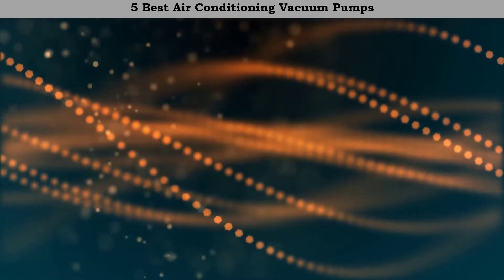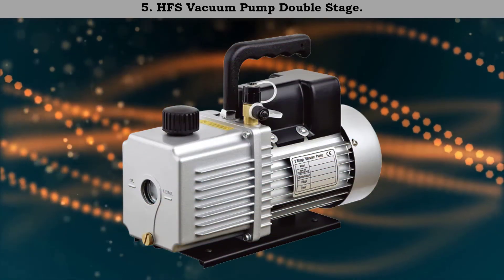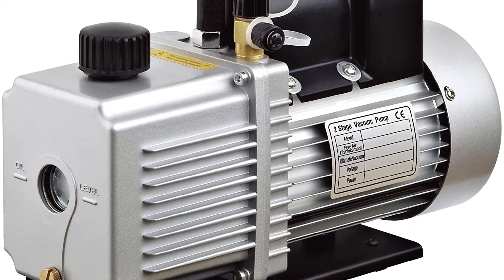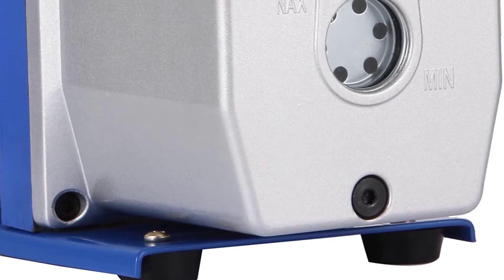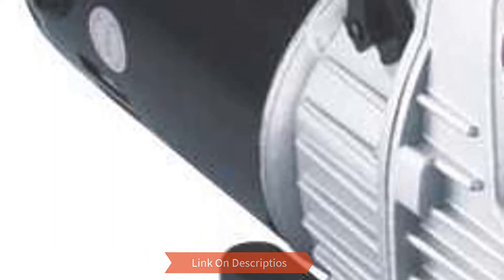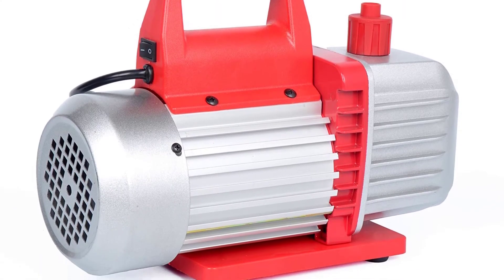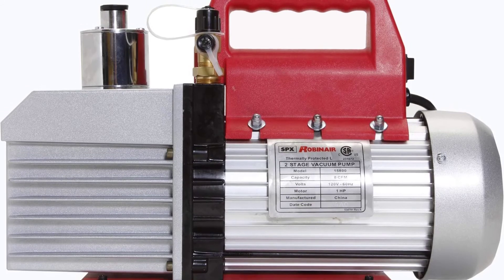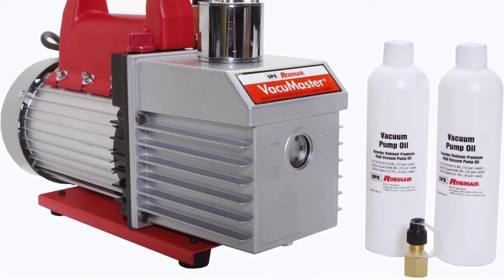Top 5 Best Air Conditioning Vacuum Pumps in 2023.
Best Air Conditioning Vacuum Pumps Review. In this video, we share top 5 Best Air Conditioning Vacuum Pumps on the market.

1. Robinair 15800 VacuMaster Economy Vacuum Pump ✅ ✓
2. Kozyvacu 5CFM 2-Stage Rotary Vane Vacuum Pump ✅ ✓
3. Yellow Jacket 93580 Super Evac Vacuum Pump ✅ ✓
4. Mophorn Vacuum Pump Single Stage Vacuum Pump ✅ ✓
5. HFS Vacuum Pump Double Stage ✅ ✓

Are you looking for the Best Air Conditioning Vacuum Pumps? We analyzed consumer reviews to find top rated Air Conditioning Vacuum Pump. In this video, we review Top 5 Best Air Conditioning Vacuum Pumps on the market.

2 Stage Vacuum Pump
Fieldpiece Vacuum Pump Reviews
Zeny Vacuum Pump Review
Vevor Vacuum Pump Review